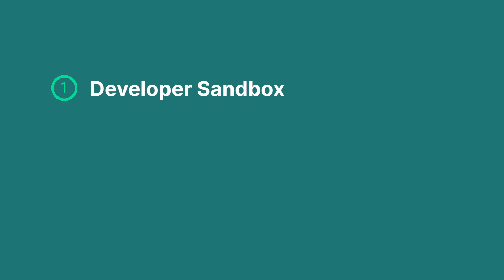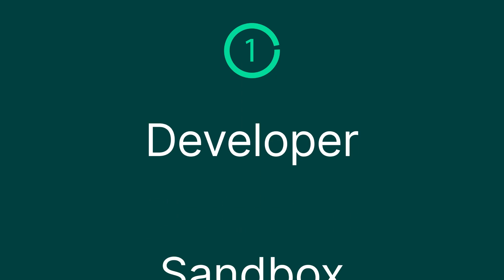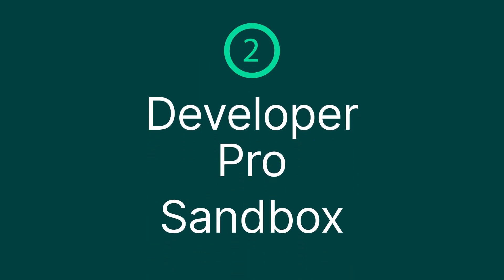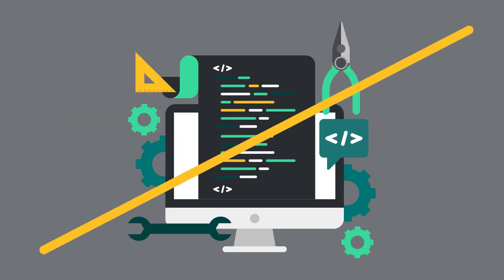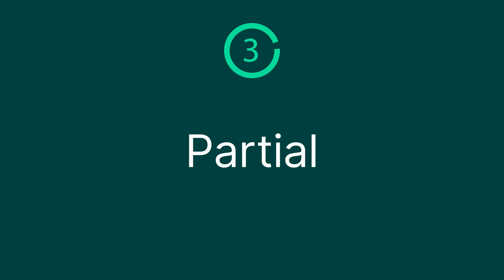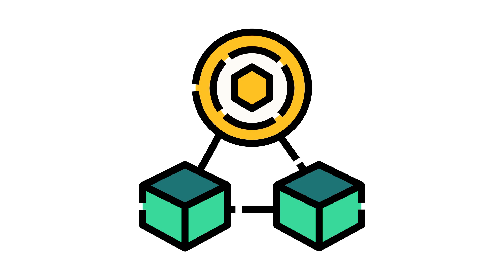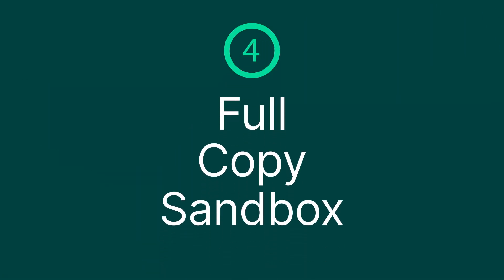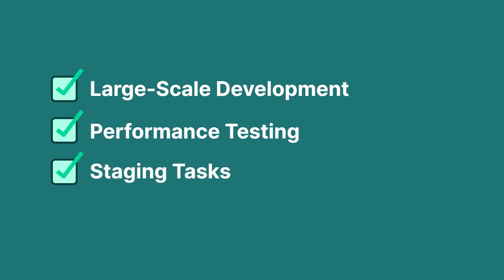Salesforce Sandbox Types & The Secret To Picking The Perfect Environment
✅ Reduce your Accounts Receivable and Collections challenges in Salesforce with Chargent!
🏆 THE GOAL: Choosing the right Salesforce Sandbox type can save you significant time and costly errors in your Salesforce testing, development, and training.

In this video, you’ll learn all about the four Salesforce Sandbox types, and discover our top three rules for choosing the best environment to fit your needs.

Update Chargent Packages In A Sandbox In Minutes!
⏭️SKIP AHEAD
0:44 What is a Salesforce Sandbox?
1:19 Salesforce Sandbox Type #1: Developer Sandbox
1:35 Salesforce Sandbox Type #2: Developer Pro Sandbox
2:13 Salesforce Sandbox Type #3: Partial Copy Sandbox
2:37 Salesforce Sandbox Type #4: Full Copy Sandbox
3:02 How to Choose the Right Salesforce Sandbox Type

🧔🏻 ABOUT CHARGENT:
AppFrontier® - the makers of Chargent are proud to make payment processing seamless with an application that lets you manage single or recurring payments right in Salesforce where your customer information lives. Leverage pre-built integrations to 30+ direct payment gateways and developer tools - including APIs - that make it easy to customize to your business process.